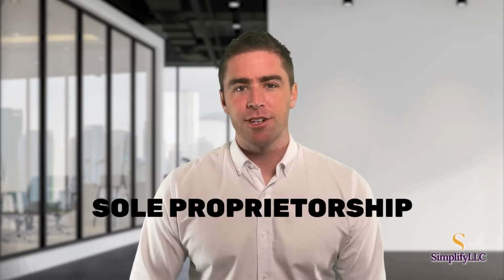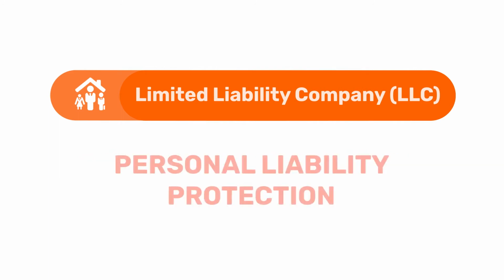Sole Proprietorship to LLC. How To Switch in 6 Easy Steps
You've started your business as a sole proprietorship, and you're wondering if you should make some changes as you scale. We have all the details about switching from a sole proprietorship to an LLC and we'll cover how you'll make the switch from a sole proprietorship to an LLC.

00:00 Introduction
00:26 LLC
00:44 Sole Proprietorship
01:26 Steps to switch

Remember to check with your state to find out if your L.L.C. is subject to state taxes. Some states require that you have a state sales tax I.D. You may also have to pay an annual franchise tax. If you have full-time employees, your L.L.C. must pay state and federal employment taxes and contribute to social security.
And that's it. It may take a little work and time, but the benefits are worth it!
If you want to learn more, we have how - to guides for starting and running your own company  on our website ww.simplifyLLC.com.

SimplifyLLC is an independent publication that provides free guides for small business owners.